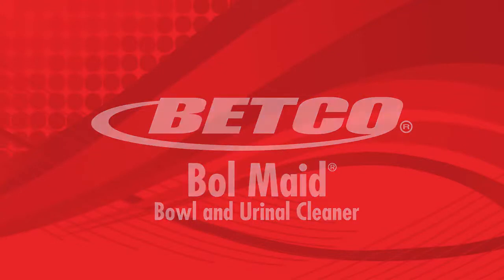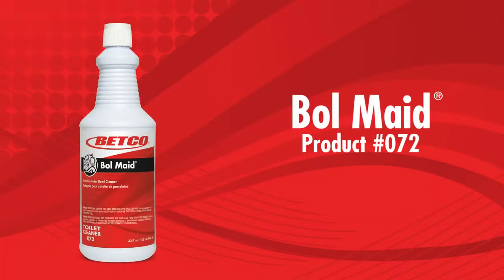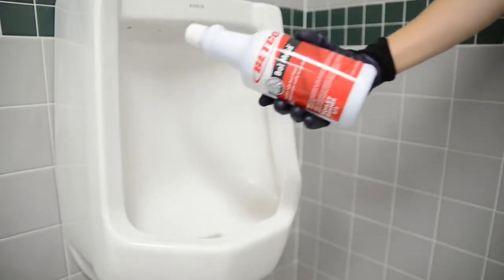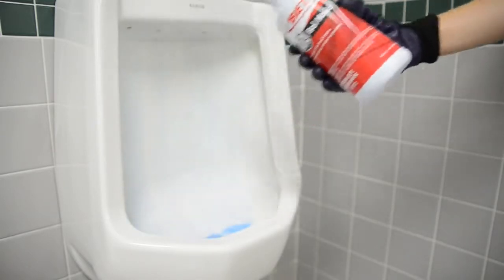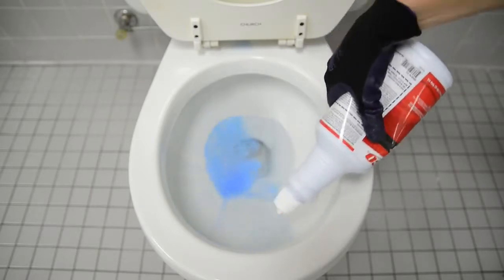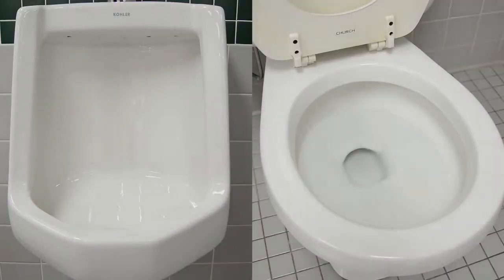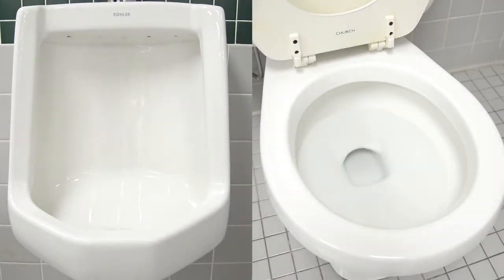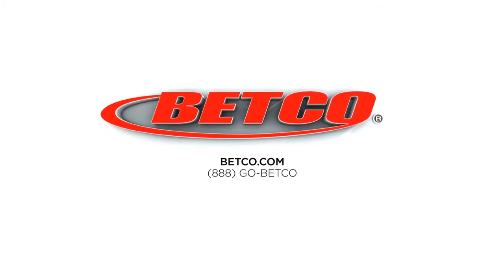Betco Bol Maid Toilet and Urinal Cleaner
Betco's Bol Maid is a pleasantly scented cleaner that contains 9% Hydrogen Chloride and detergents to quickly removes rust, scale, stains, hard water mineral deposits and urine salts.